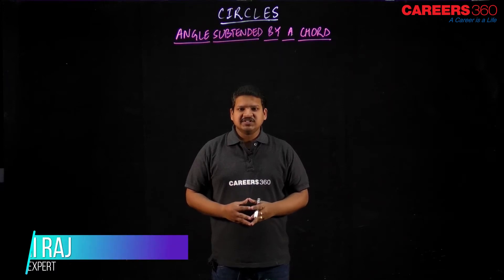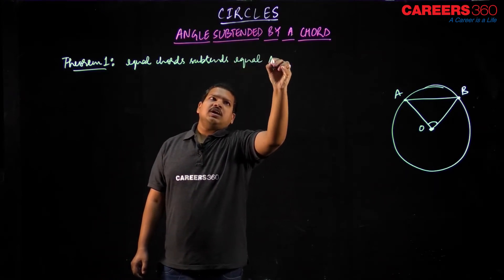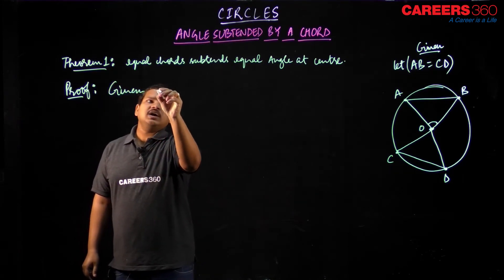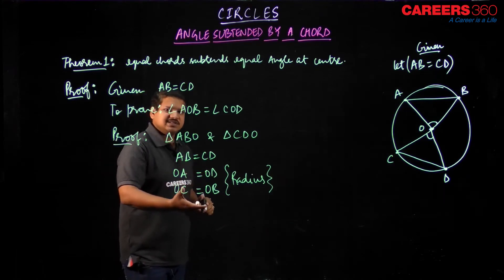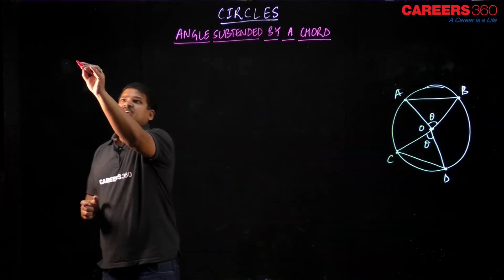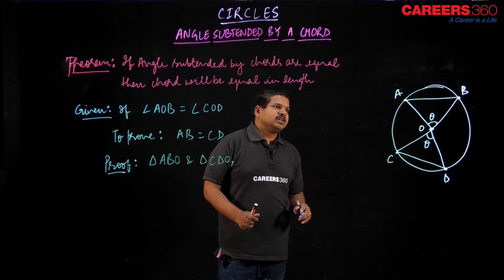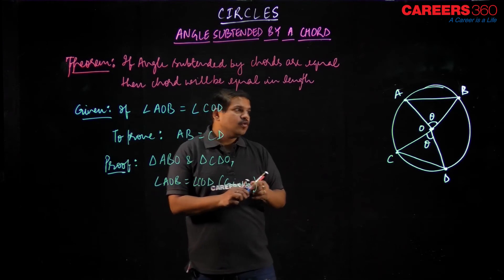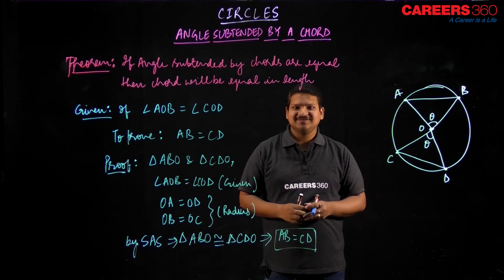Angle Subtended by a Chord at a Point | Circle | Class 9 & 10 | IIT JEE Foundation, NTSE, Olympiads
This video covers Angle Subtended by a Chord at a Point - Maths online video lecture of chapter Circle - Arc of a Circle, Chord of a circle, Angle Subtended by a Chord (In detail). Start Preparation for IIT JEE Foundation, Class 9th, NTSE, Olympiads with complete smart study material powered by AI Coach, E-lectures, mock tests, NCERT Solutions, CBSE previous year papers and much more.